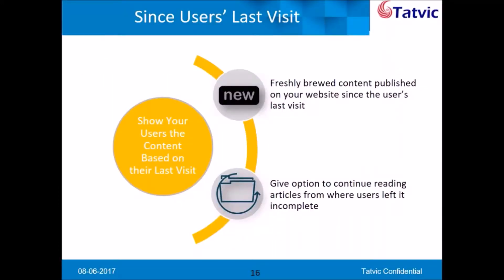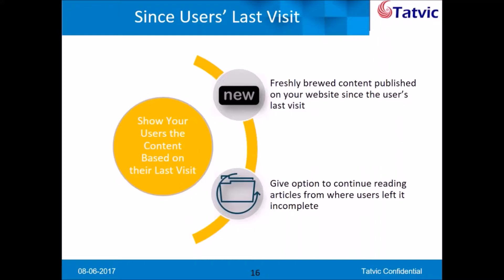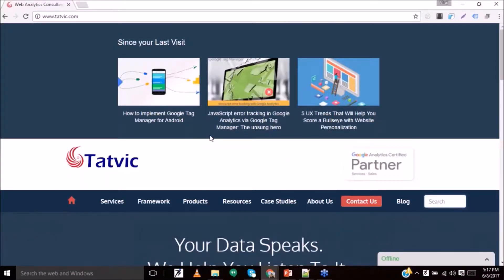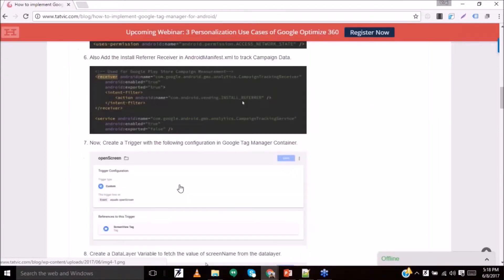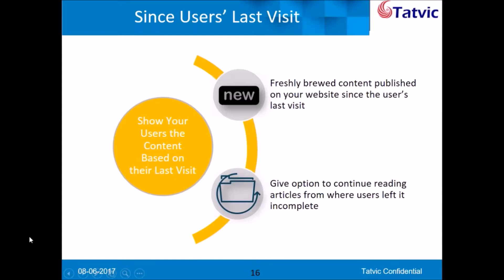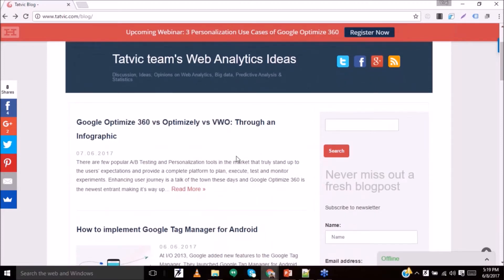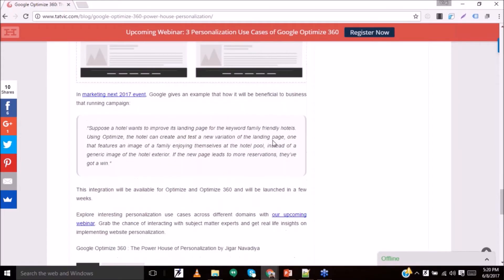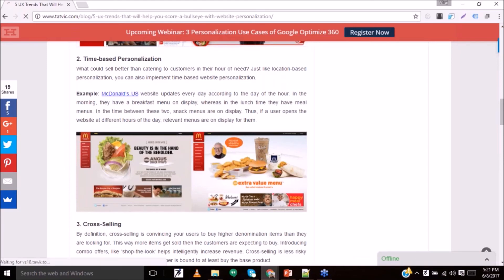Google Optimize 360 Personalization Use Cases for Digital Publishers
Check out two very interesting personalization use cases for returning users. Implemented using Google Optimize 360.